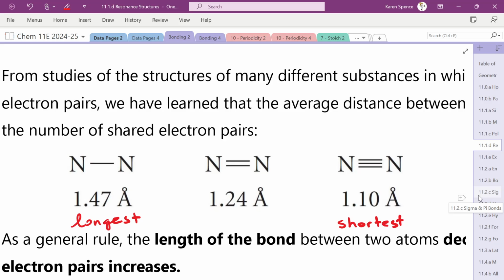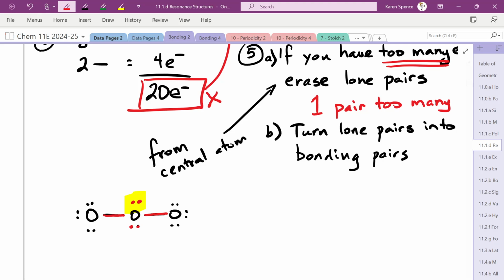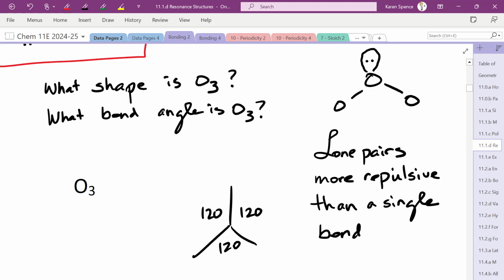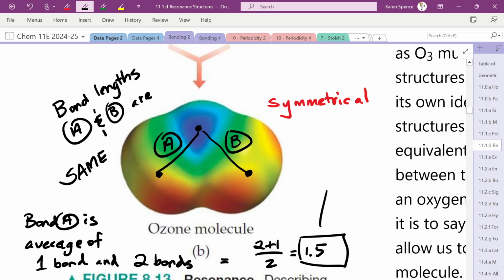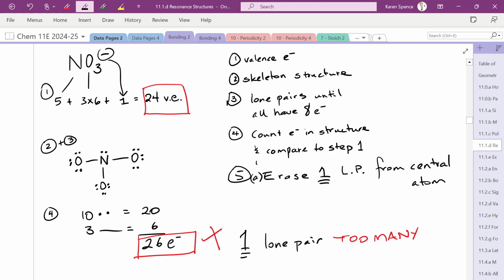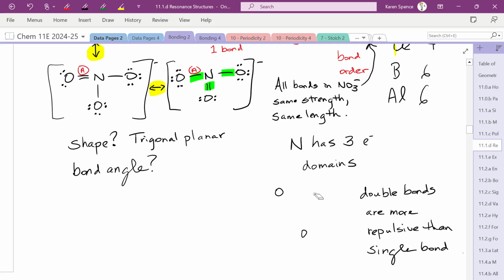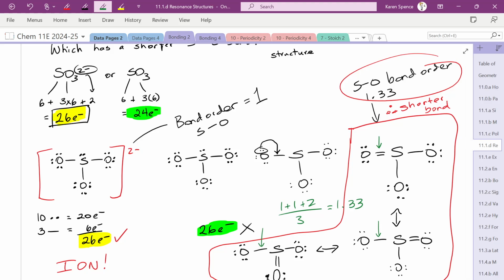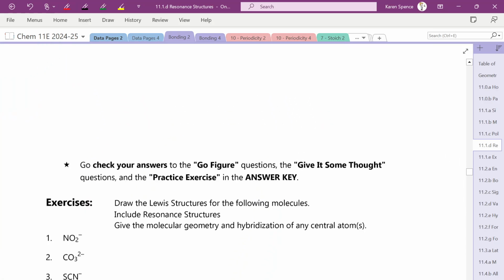2025-01-08 Resonance Structures (& review of drawing lewis structures with multiple bonds)